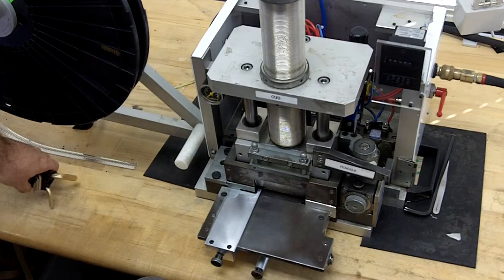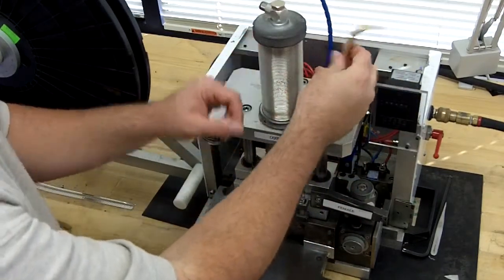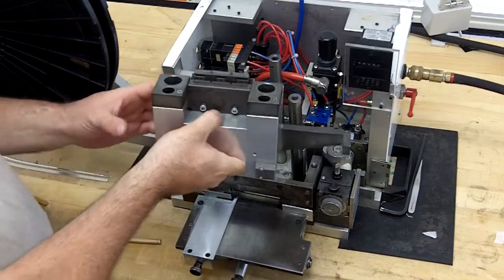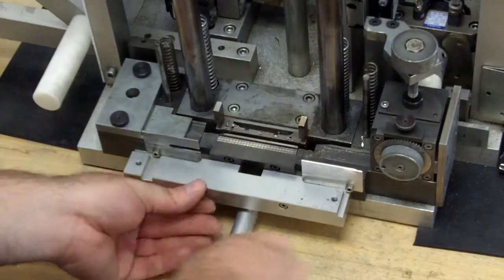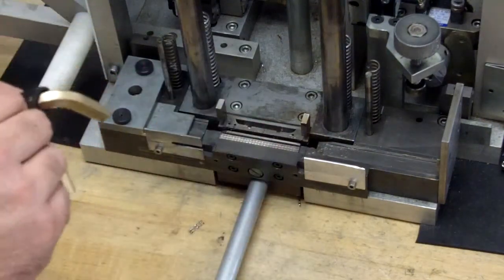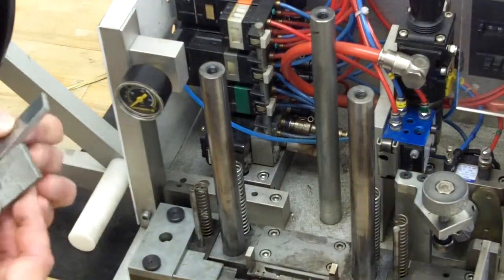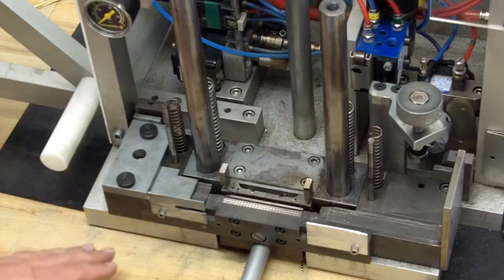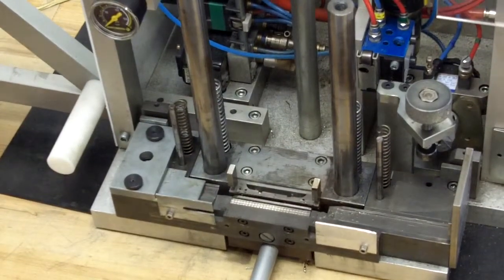Nicomatic CrimpFlex Machine 10125SA Die Set Change Part 1